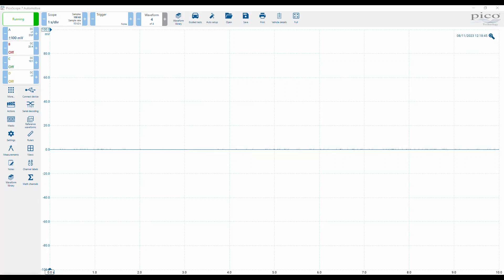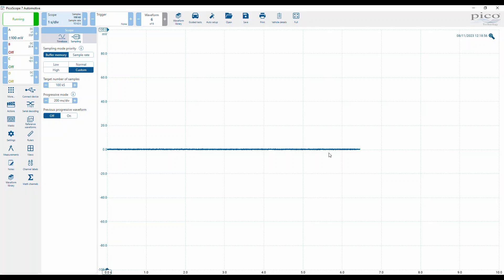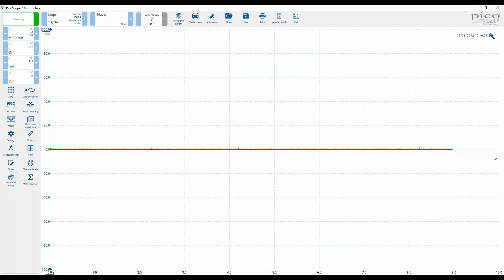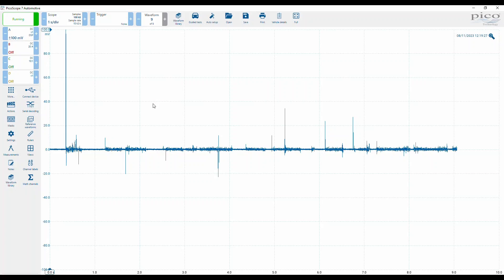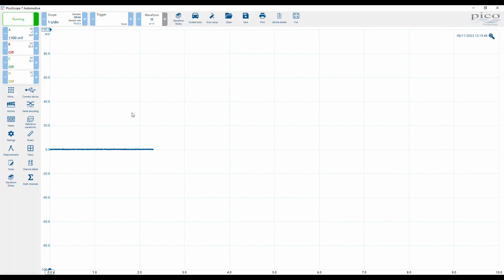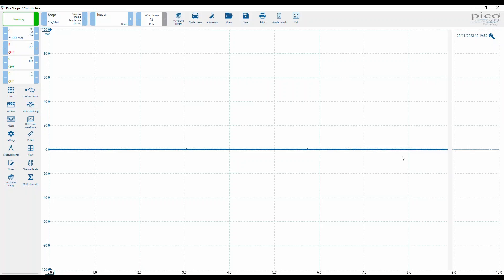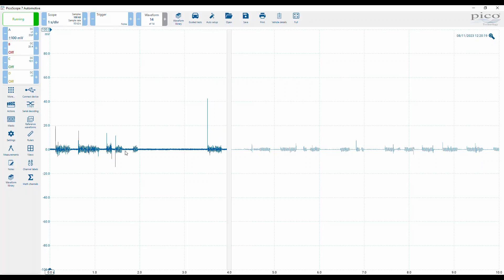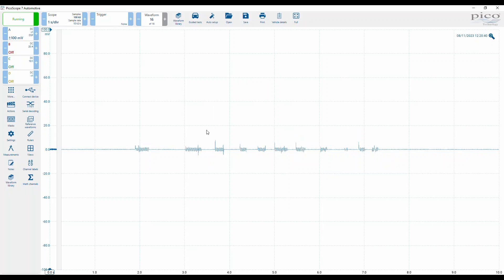PicoScope 7 Previous progressive waveform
In this video we describe the operation of the  Previous progressive waveform feature of PicoScope 7 Automotive software. Using Progressive mode we can now simultaneously display an unfiltered live waveform  alongside the preceding  filtered waveform in a single graph view

Chapters:  [ DELETE THIS SECTION IF CHAPTERS AREN'T NEEDED ]
0:00 Intro